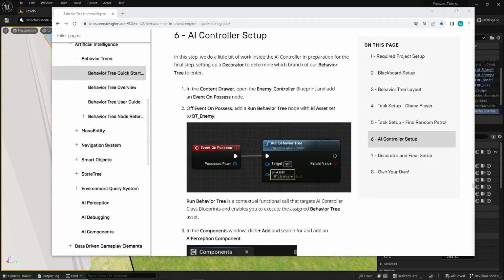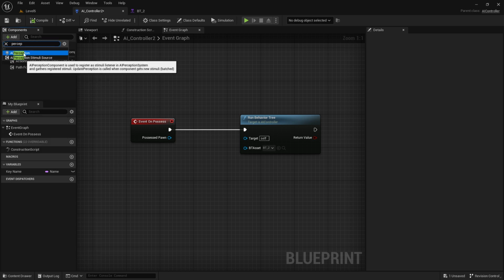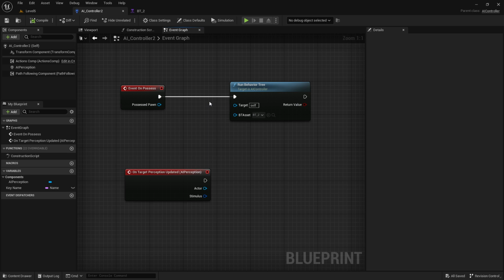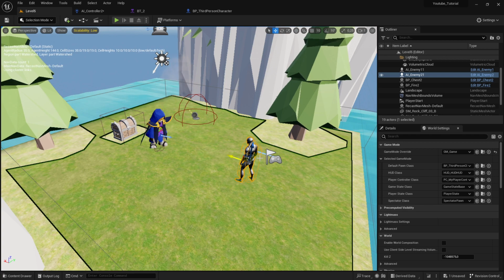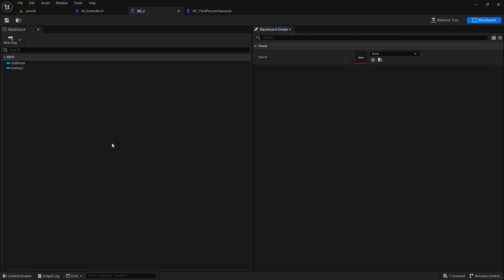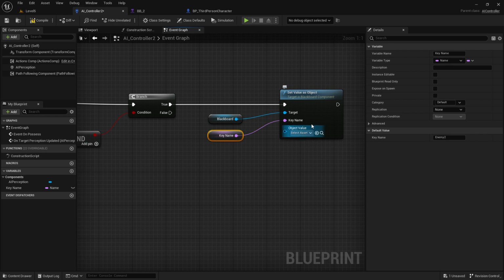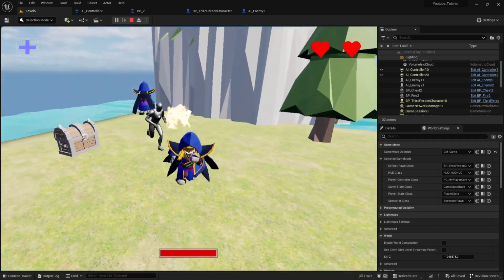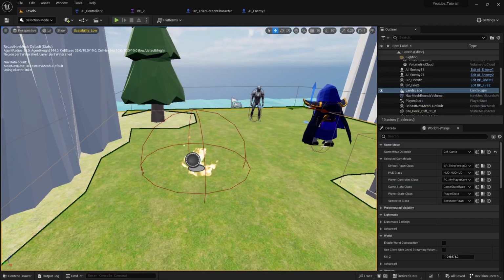UE5 - Tutorial #-43 - Game Dev - AI - NPC #3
Hi,
here we start with AI = Artificial Intelligence which is just a NPC. Part 3.